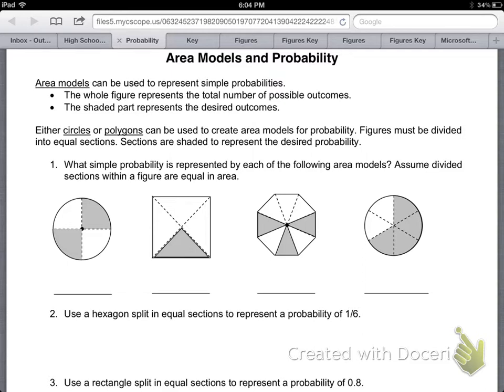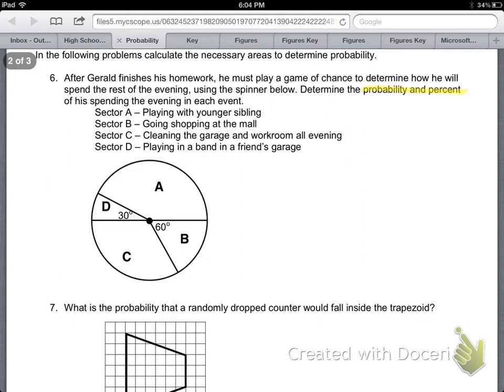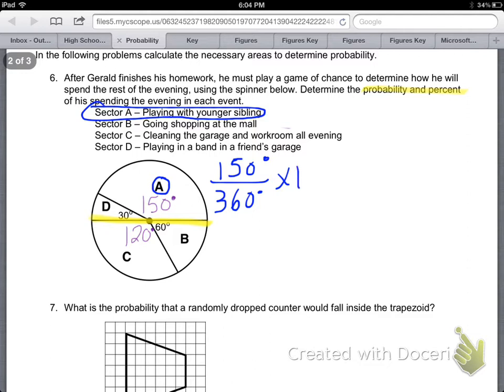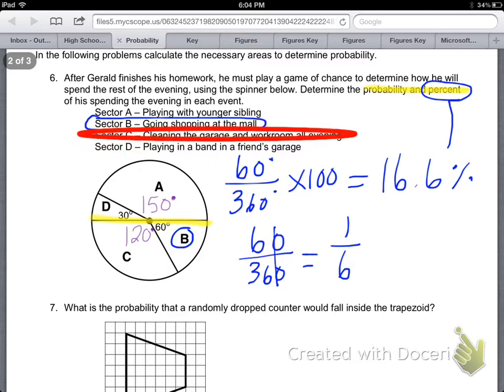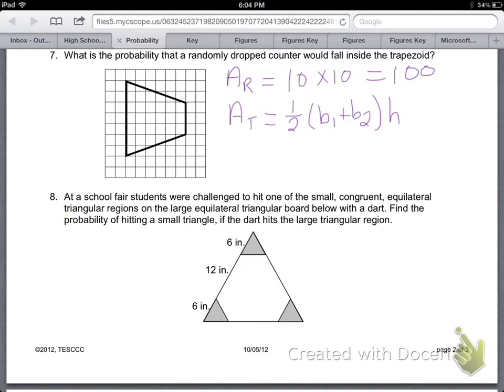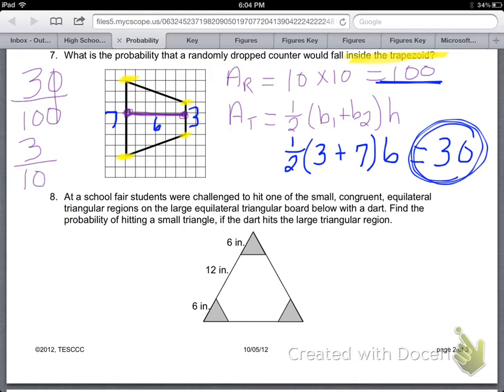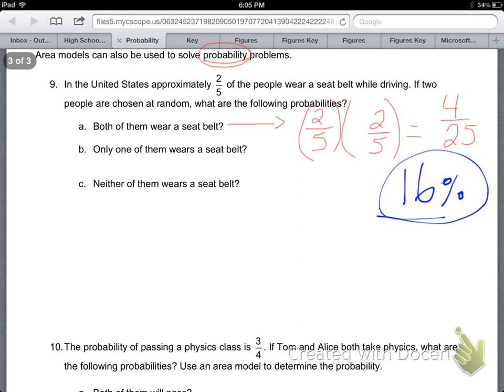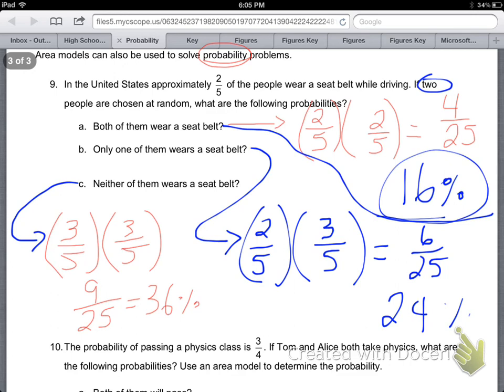Probability and Percent (Geometry)